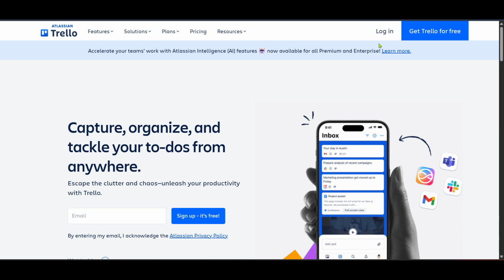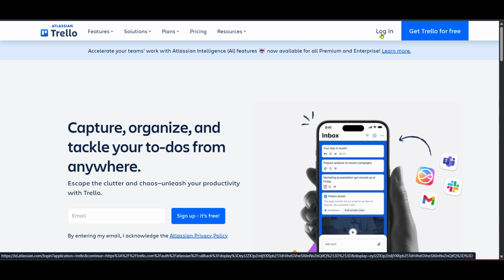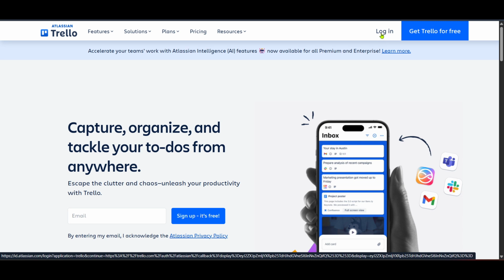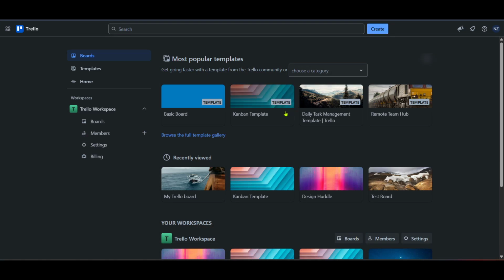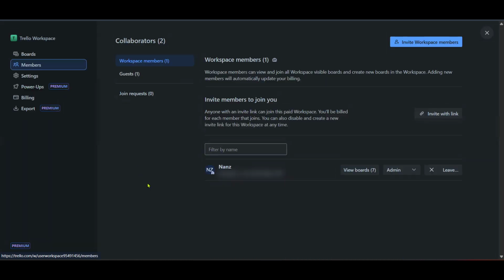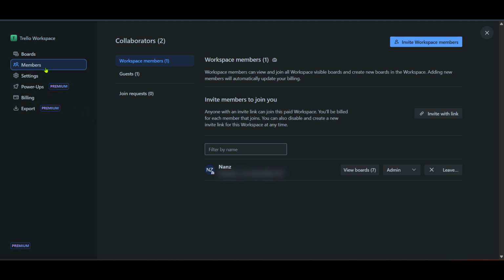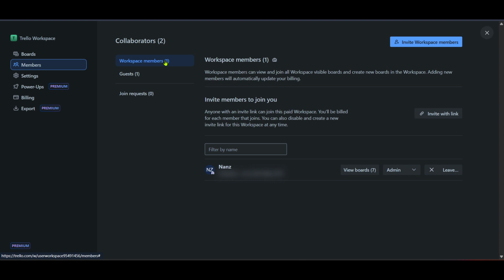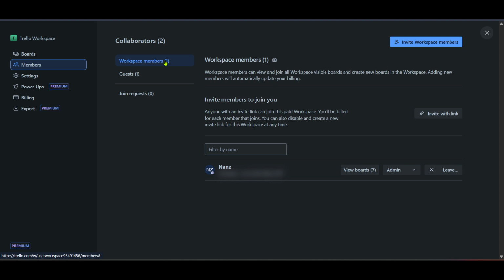How To Remove Trello Members (Full 2025 Guide)